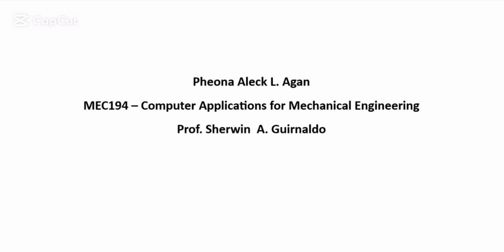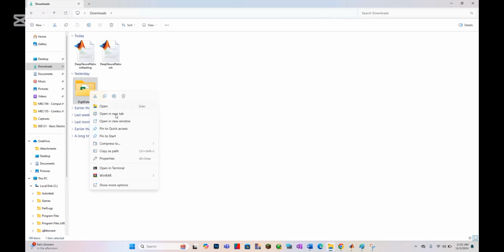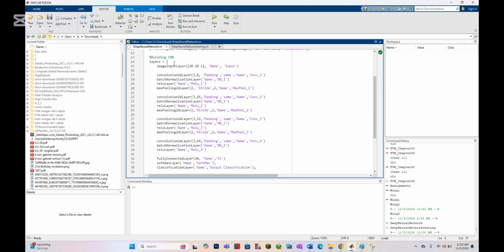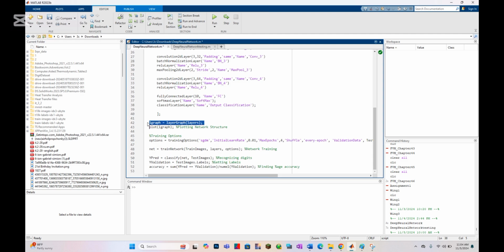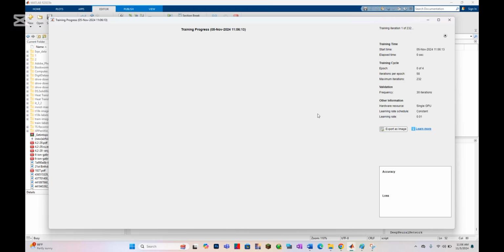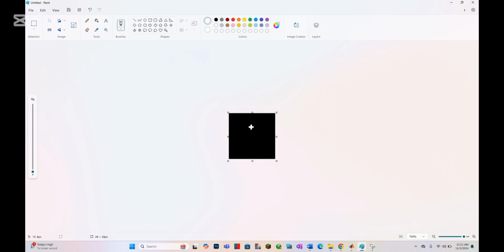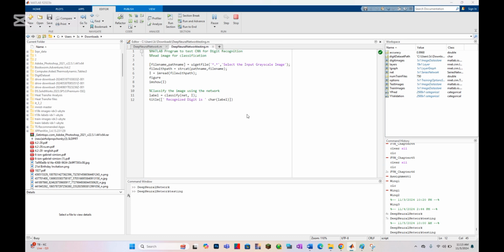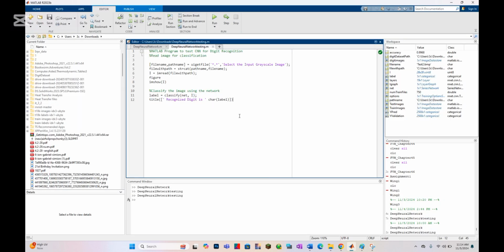MATLAB Code for Handwriting Recognition with Deep Neural Network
Training

%Program to recognize digits using Deep CNN

%Giving path of dataset folder
digitDatasetPath = 'C:\Users\3c\Downloads\DigitDataset';

%Reading Digit Images from Image Database Folder
digitimages = imageDatastore(digitDatasetPath, 'IncludeSubfolders', true, 'LabelSource','foldernames');

%Distributing Images in the set of Training and Testing
numTrainFiles = 750; %numTrainFiles = 0.75 (75%)
[TrainImages, TestImages]= splitEachLabel(digitimages, numTrainFiles, 'randomized');

%Building CNN
layers = [
    imageInputLayer([28 28 1], 'Name', 'Input')

    convolution2dLayer(3,8, 'Padding','same','Name','Conv_1')
    batchNormalizationLayer('Name','BN_1')
    reluLayer('Name','Relu_1')
    maxPooling2dLayer(2, 'Stride',2,'Name','MaxPool_1')

    convolution2dLayer(3,16,'Padding','same','Name','Conv_2')
    batchNormalizationLayer('Name','BN_2')
    reluLayer('Name','Relu_2')
    maxPooling2dLayer(2,'Stride',2,'Name','MaxPool_2')

    convolution2dLayer(3,32,'Padding','same','Name','Conv_3')
    batchNormalizationLayer('Name','BN_3')
    reluLayer('Name','Relu_3')
    maxPooling2dLayer(2,'Stride',2,'Name','MaxPool_3')

    convolution2dLayer(3,64,'Padding','same','Name','Conv_4')
    batchNormalizationLayer('Name','BN_4')
    reluLayer('Name','Relu_4')

    fullyConnectedLayer(10, 'Name','FC')
    softmaxLayer('Name','SoftMax');
    classificationLayer('Name','Output Classification');

lgraph = layerGraph(layers);
plot(lgraph); %Plotting Network Structure

%Training Options
options = trainingOptions('sgdm','InitialLearnRate',0.01,'MaxEpochs',4,'Shuffle','every-epoch', 'ValidationData', TestImages, 'ValidationFrequency', 30, 'Verbose', false, 'Plots', 'training-progress');

net = trainNetwork(TrainImages, layers, options); %Network Training

YPred = classify(net, TestImages); %Recognizing digits
YValidation = TestImages.Labels; %Getting Labels
accuracy = sum(YPred == YValidation)/numel(YValidation); %Finding %age accuracy

Testing
%MATLAB Program to test CNN for Digit Recognition
%Read image for classification

[filename,pathname] = uigetfile('*.*','Select the Input Grayscale Image');
filewithpath = strcat(pathname,filename);
I = imread(filewithpath);
figure
imshow(I)

%Classify the image using the network
label = classify(net, I);
title([' Recognized Digit is ' char(label)])